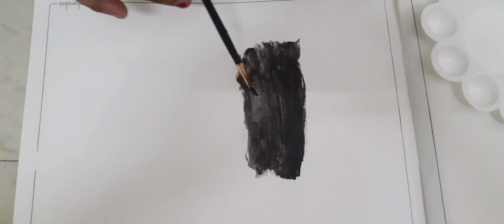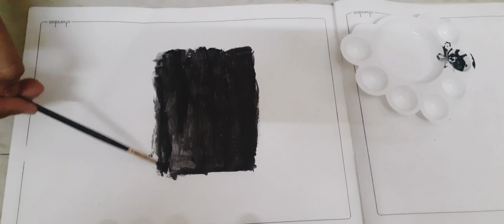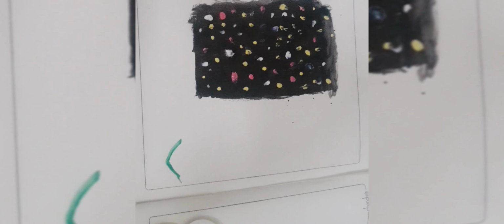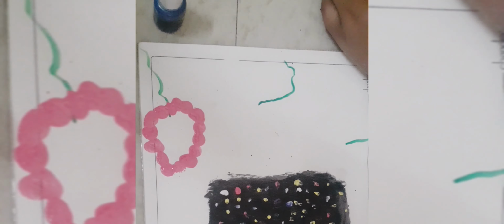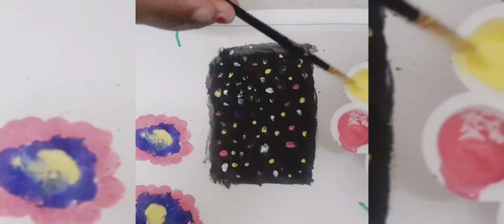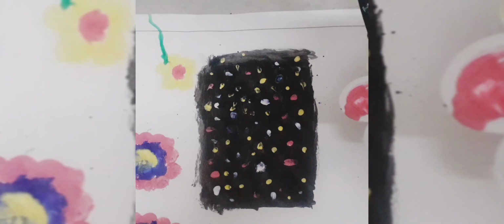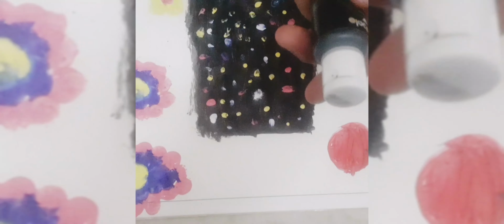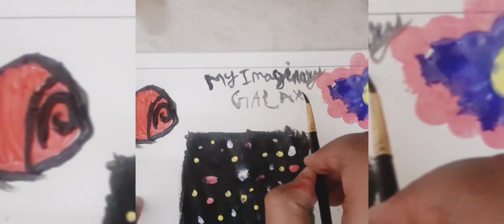How To Paint a Galaxy using Watercolors | 🌌Galaxy Painting Easy🎨🖌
Galaxies are very trendy in the creative world right now and drawing a galaxy is much easier than you think.In this video Anya going to show you how to paint a watercolor galaxy. It's very easy and simple.